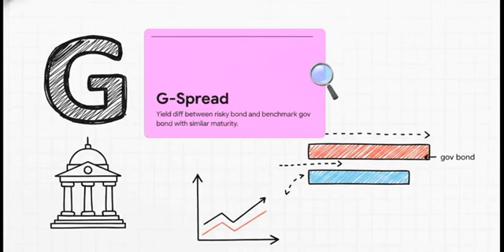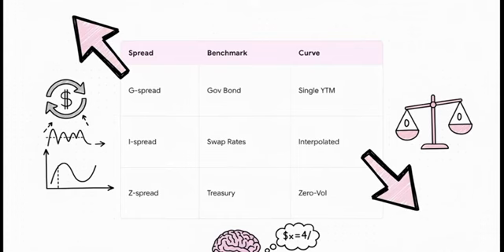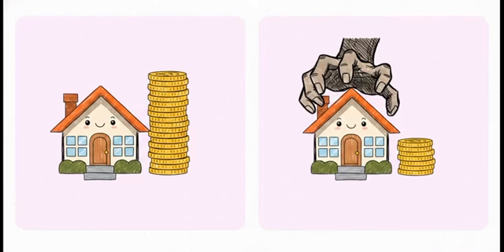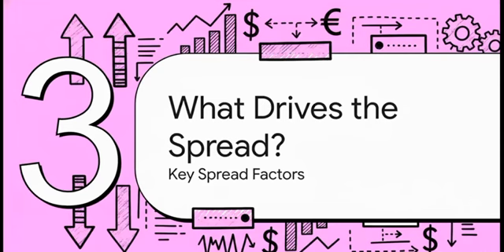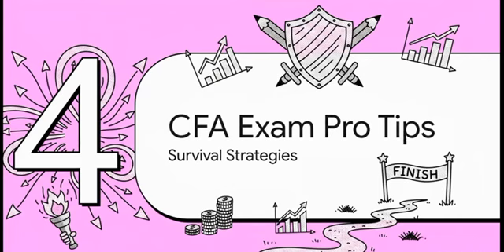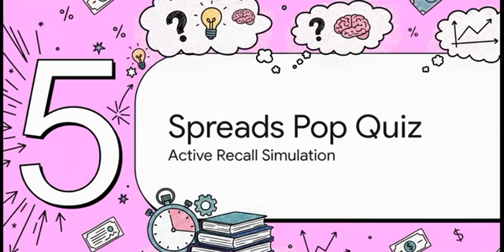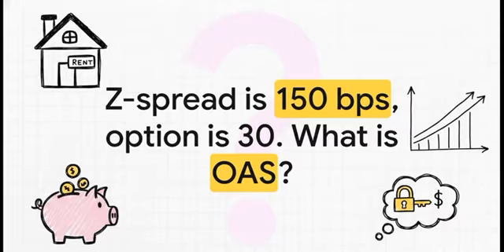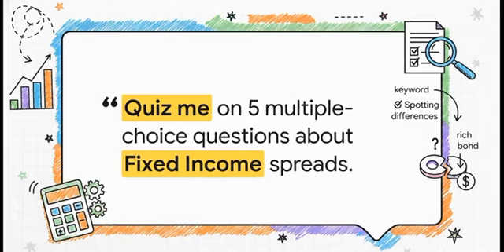CFA Level 1 Fixed Income Spreads | Credit Spread and Bond Yield Analysis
Master Yield Spreads and Fixed Income essentials for your CFA Level 1 exam. This video simplifies G-spread, I-spread, Z-spread, and OAS (Option-Adjusted Spread) with practical examples and exam-style practice questions

Master Fixed Income Spreads for CFA Level 1 and understand how bond spreads help analyze credit risk, liquidity, and market conditions. This video covers the essential spread measures used in bond valuation and fixed income analysis.
Learn how government spreads, credit spreads, yield spreads, and option-adjusted spreads (OAS) are used by analysts to evaluate bonds and compare investment opportunities.

📚 Topics Covered in this Video:
✔ What are Fixed Income Spreads?
✔ Credit Spread Analysis
✔ Government Bond Spread
✔ Yield Spread Basics
✔ Option-Adjusted Spread (OAS)
✔ Liquidity Risk and Credit Risk
✔ Bond Valuation Techniques
✔ Fixed Income CFA Essentials

Chapters
0:00 Introduction to fixed income spreads
1:37 Benchmark rates and yield spreads
3:14 Analyzing Z-spread versus OAS
4:51 Strategies for common exam traps
6:28 Knowledge check and practice questions

In this CFA Level 1 Fixed Income tutorial, we dive into Fixed Income Mastery: Spreads and CFA Essentials. Understanding spreads is key to evaluating credit risk and liquidity risk. We break down the differences between nominal spreads and Z-spreads to help you ace the Fixed Income section of the 2026 CFA exam
Perfect for CFA Level 1 aspirants preparing for Fixed Income and bond analysis.

FAQs
Q: What does a widening yield spread indicate?
A: A widening spread generally indicates increasing credit risk or worsening economic conditions.
Q: Why is Z-Spread better than Nominal Spread?
A: Z-spread is more accurate because it accounts for the entire shape of the yield curve rather than a single point.

Search Queries Solved
Fixed Income Yield Spreads CFA Level 1
Difference between G-spread and I-spread
Z-spread vs Option Adjusted Spread (OAS)
CFA Level 1 Fixed Income Spreads revision
How to calculate Yield Spreads for CFA Exam
Credit risk and liquidity risk in Fixed Income
CFA Level 1 Fixed Income Mastery 2026
Benchmark spreads explained for beginners
cfa level 1 fixed income spreads | credit spread and bond yield analysis tutorial
cfa level 1 fixed income spreads | credit spread and bond yield analysis guide
how to cfa level 1 fixed income spreads | credit spread and bond yield analysis
CFA Level 1 fixed income spreads,
credit spreads CFA,
bond spreads CFA Level 1,
fixed income analysis CFA,
option adjusted spread CFA,
yield spread CFA, bond valuation CFA,
fixed income essentials CFA,
bond risk analysis CFA,
CFA fixed income